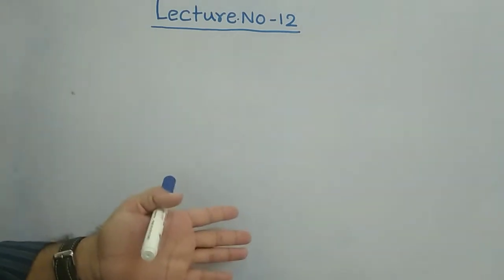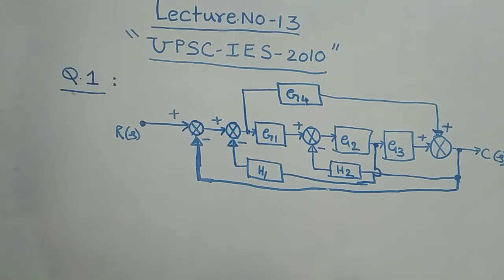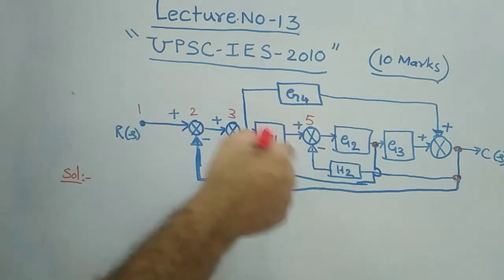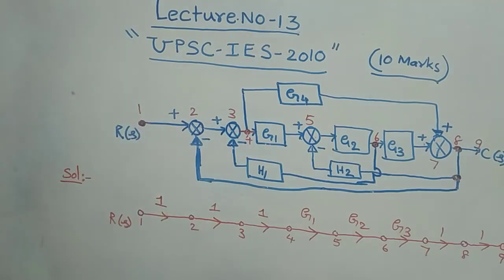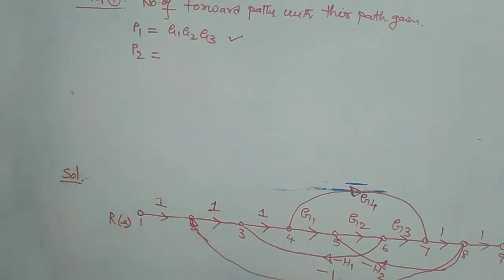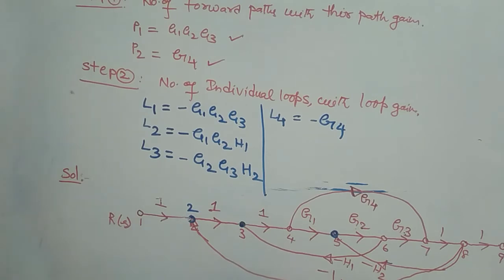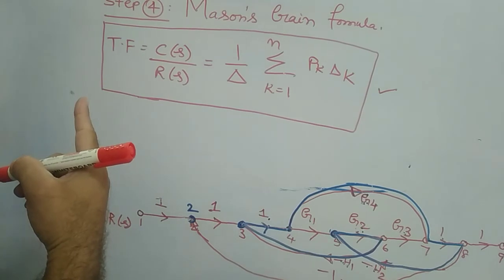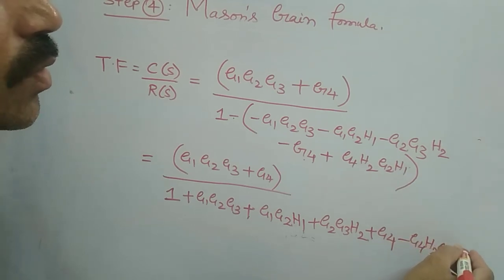Lecture_13 Signal_Flow_graph IES_2010_ECE CONTROL_SYSTEMS Question_on_SGF BTECH_ECE